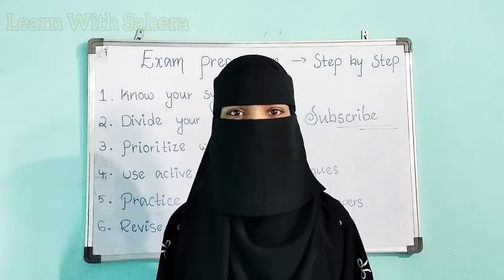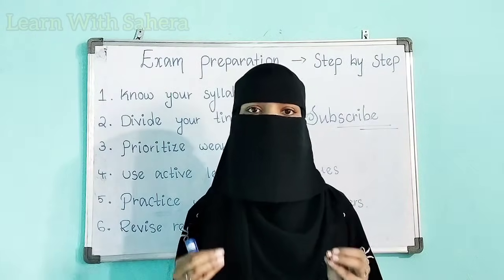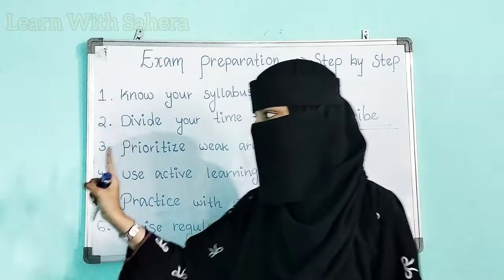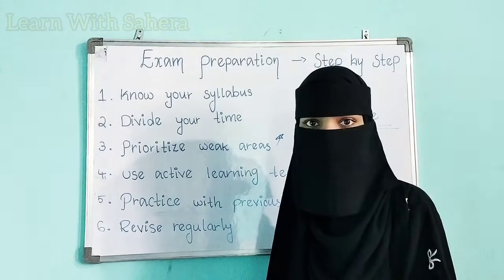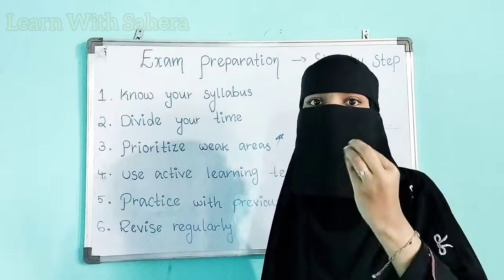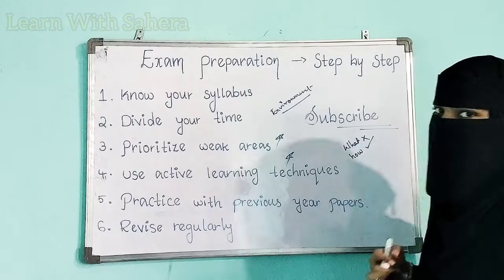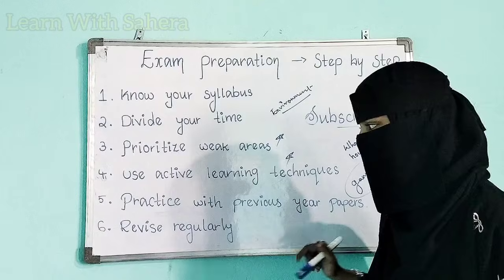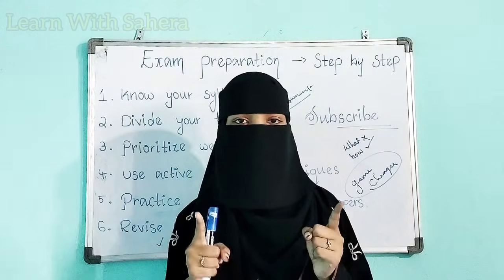Degree Semester-1 Step-By-Step Guide for exam preparation📚 How to prepare for 1st semester Exams?O.U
Degree 1st semester Exams preparation 2025 |